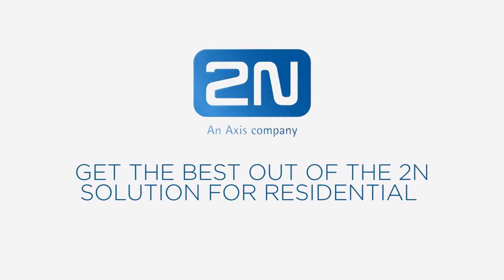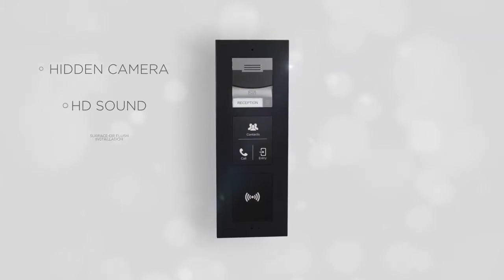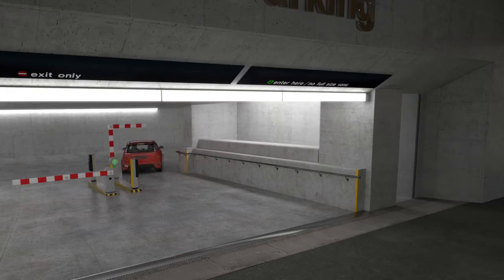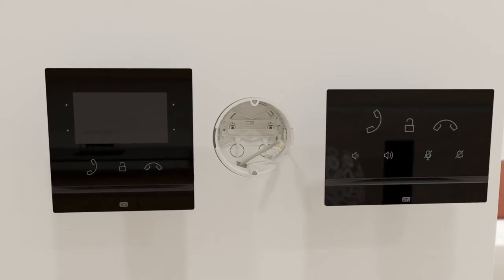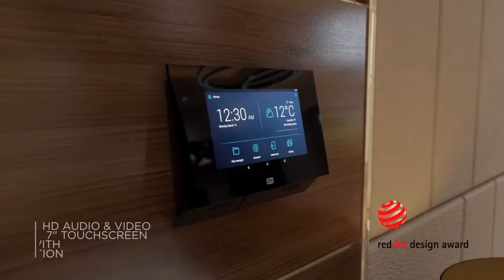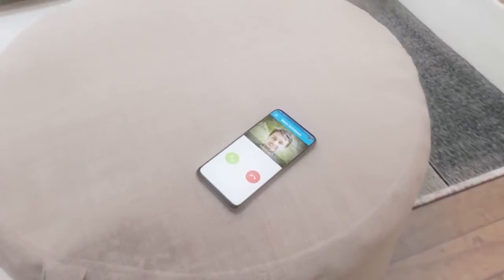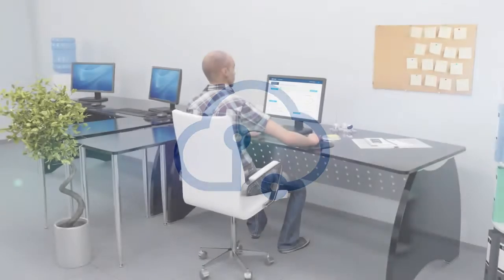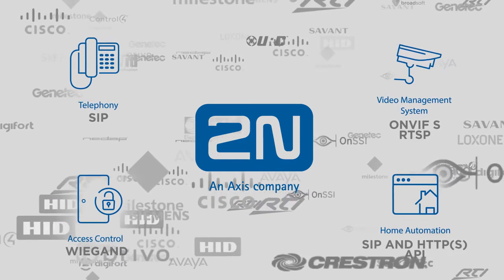2N | Get the best out of the 2N solution for residential properties | Pinnsec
Get the best out of the 2N solution for Residential
 2N is the only company that offers comprehensive solutions that cover:
- Security for main entrances;
- Access control for garages;
- Communication with visitors;
- Security for common spaces in buildings;
- Remote configuration of all installed products.

2N offers a portfolio of seven different IP intercoms. The ideal choice for Multi-Dwelling Units is the modular 2N® IP Verso Intercom, which provides not only connections between reception and residents but also a means of access control for a building.

The latest Bluetooth Intercom module pairs with the 2N® Mobile Key application in a resident’s phone and, in accordance with the pre-set access mode, allows access.
An alternative to the 2N® IP Verso is the most durable intercom on the market—the 2N® IP Force.

 COMMUNICATION WITH VISITORS
The elegantly designed units, available in two colours, serve for both audio and video communication between visitors and reception, or between tenants in apartments.

The 2N® Indoor Talk is a practical and aesthetically appealing solution.

The unique installation box is common to the 2N Indoor Talk and the 2N Indoor Compact audio/video unit.
Connection through a UTP cable and configuration over a web interface guarantee the ease and speed with which the units can be operational. Users value the minimalist design, the 4.3” colour display and intuitive controls.

The 2N® Indoor Touch 2.0 is a multifunctional communicator that can be linked to third-party applications for controlling home automation systems.

The units’ luxury design is underlined by the number of awards won.

The unique 2N® Mobile Video cloud service can handle calls from an intercom even when a resident is outside his or her home.

PROTECTION OF COMMON SPACES IN BUILDINGS
Modern and secure access technology for amenities in a building is provided by 2N Access Units 2.0 products. They are based on IP technology and combine the functionality of a traditional controller and edge device in a single unit.
All the access systems can be interlinked and share authorisation setup, e.g. with a pre-set selection of floors in the lift. 2N, in co-operation with Axis, offers secure emergency communication in a lift, including an image from the cabin.

The My2N professional cloud platform provides unique and modern services for 21st-century integrators. Remote administration and online monitoring of all 2N devices, as well as the option of creating multiple sites at the same time, guarantee the easy and flexible maintenance of  IP intercoms, access systems, and the corresponding units over time.
2N products use standard protocols, thanks to which they can be integrated with third-party systems.

Creating the future in letting people in and up – Smart, Safe, Innovative